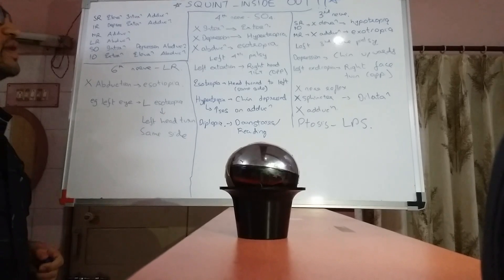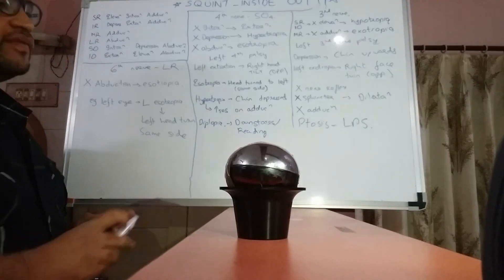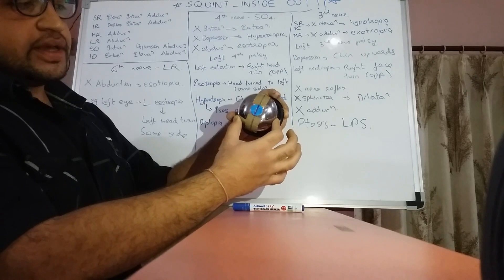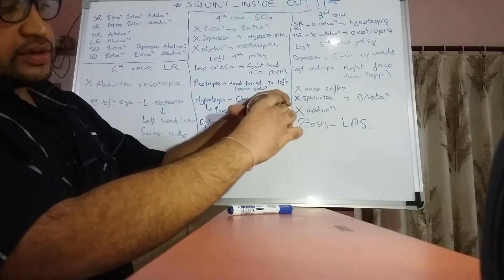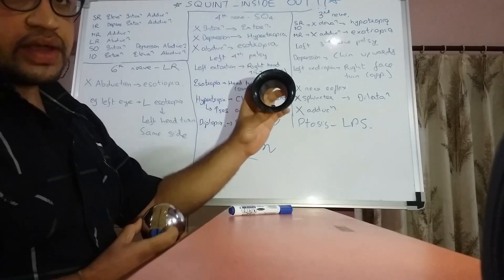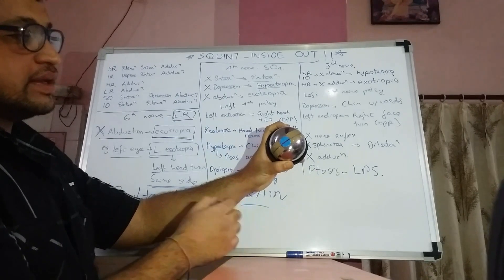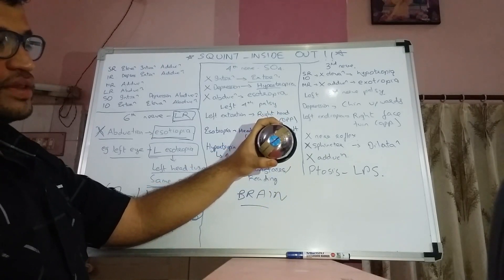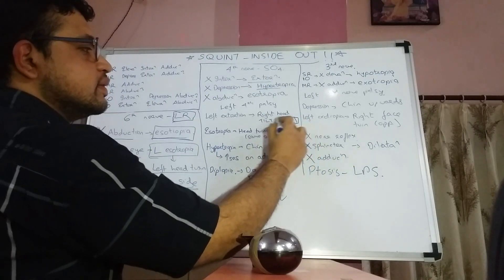simplified for you by Dr.Mihir Tejura.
Understand core concepts of 3rd,4th,6th nerve palsies.(Ophthalmology)